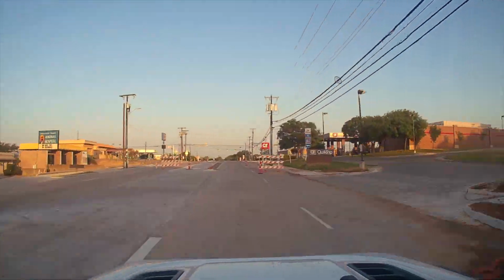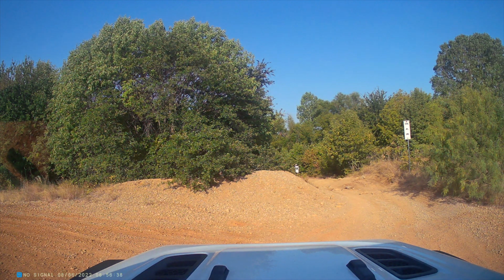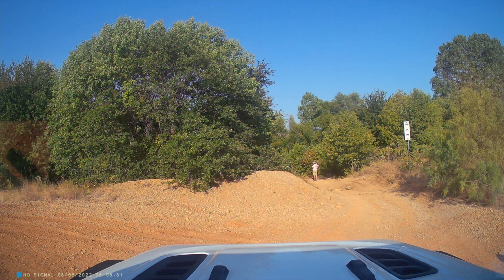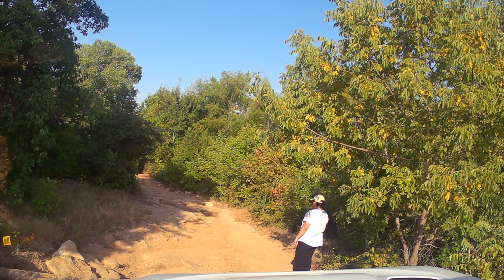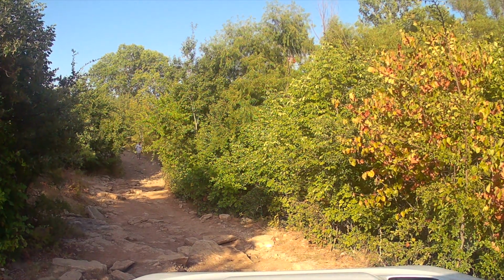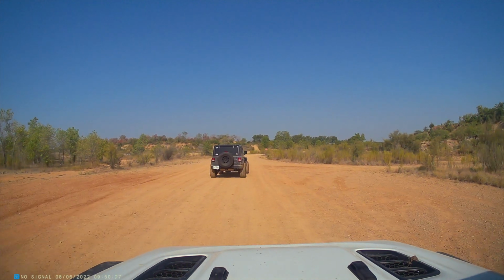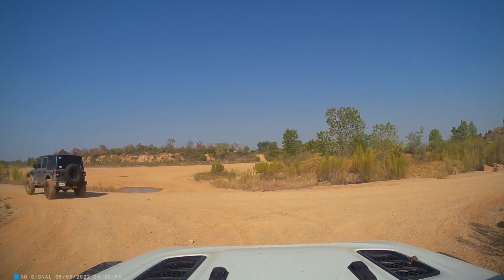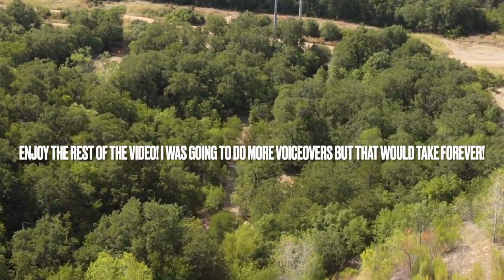Jeep Badge of Honor Off-road at NORTHWEST OHV PARK Bridgeport, TX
1ST TIME VISITING THE NORTHWEST OHV PARK IN BRIDGEPORT TEXAS!

-Vlogging Equipment-
Canon g1x mark3
Sony A35
Rode mic compact on camera mic
Mavic Mini Drone
Dash Cam

Insta me on Instagram @maricelelenak
snap me at snapchat @maricelelenak